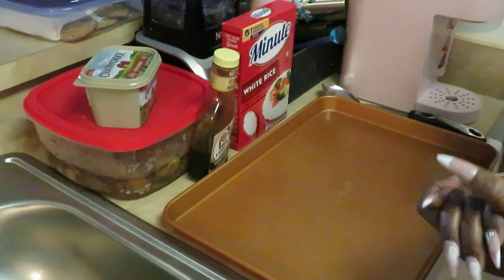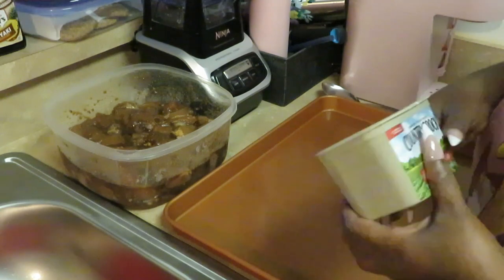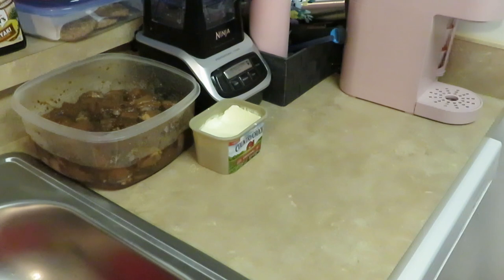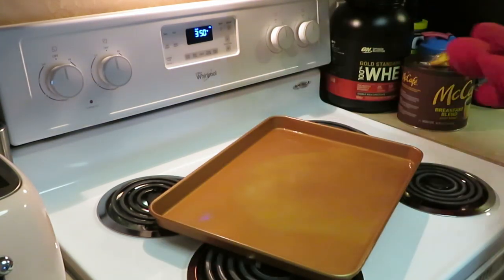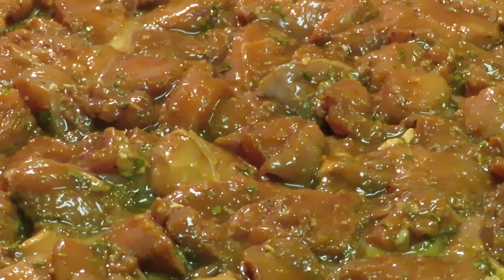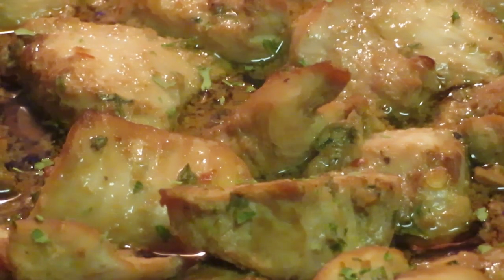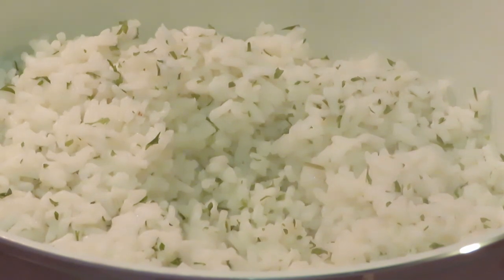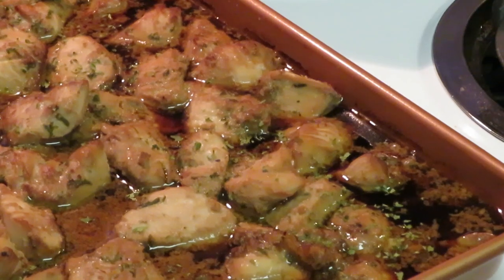Teriyaki/Quick Meal Idea/ Arickamisha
Here is my quick Teriyaki recipe meal.